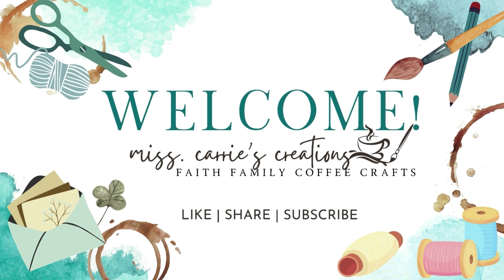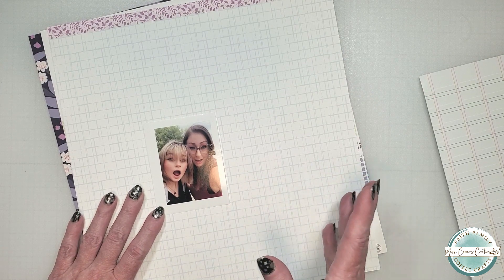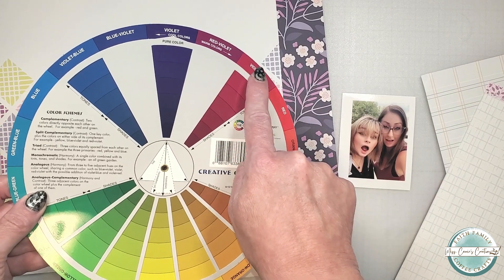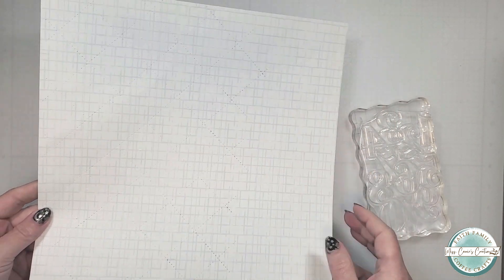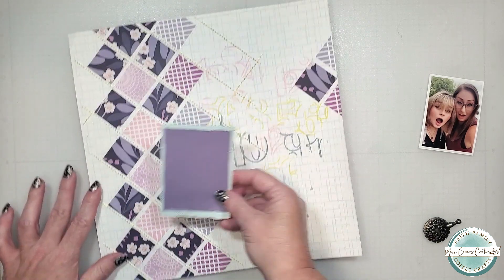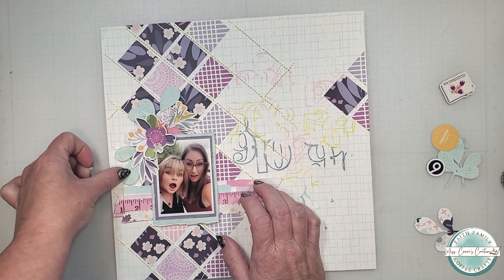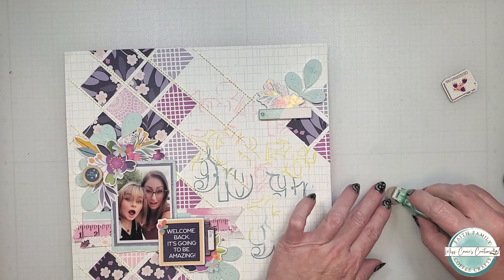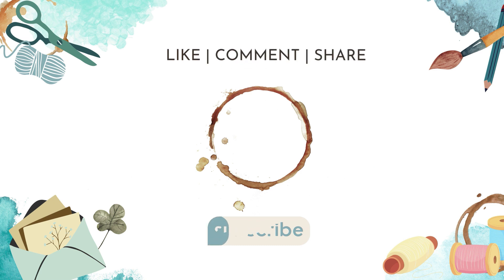How to Choose Colors that Match the Photos | Back to School Teen Page | Hip Kit Club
Hello, crafting friends! Are you curious about how to use color to make those photos pop?  In this video, I will show you how to use a color wheel to select the perfect colors for your page and teach you how to make a simple stamped background for your back-to-school pages using a stamp from @HipKitClub.  Along the way, you'll also pick up some scrapbooking tips to elevate your creations.

🌈 Color Wheel Suggestions

Craft Knife
Edge Distresser

Hey friends! I wanted to let you in on the products I use in my videos. Just so you know, I'm not getting paid to promote any of them. If you end up buying something through those links, it would mean a lot to me and my business. And don't worry, you won't be charged any extra.